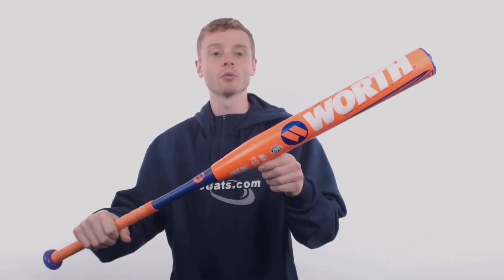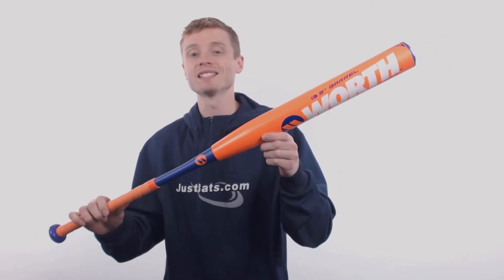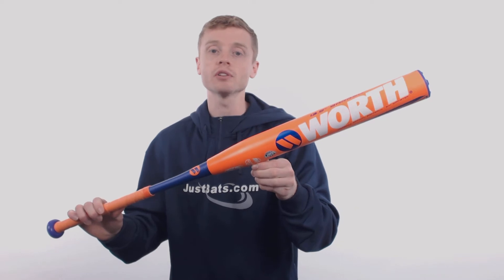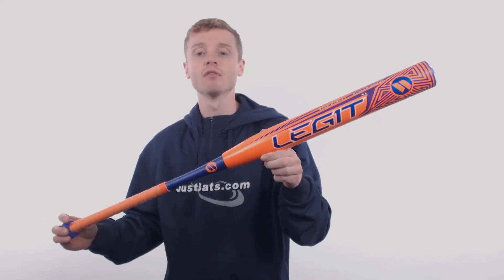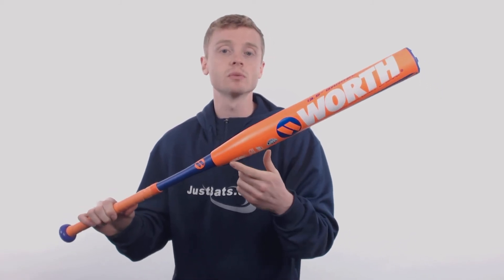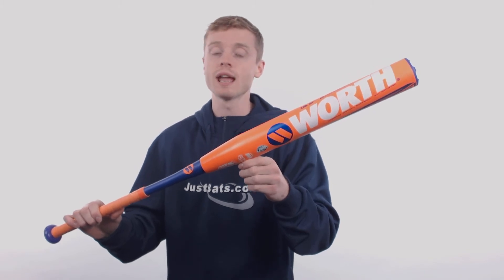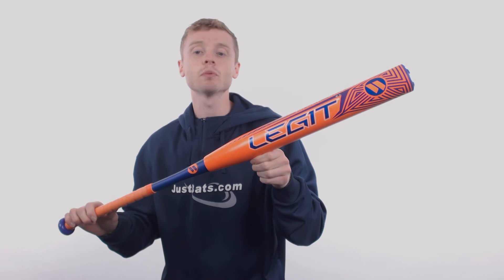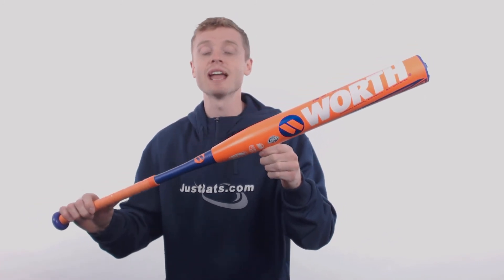Worth Legit XL USSSA Slow Pitch Softball Bat: WHARVU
The Worth Legit WHARVU is Ryan Harvey's signature player model.